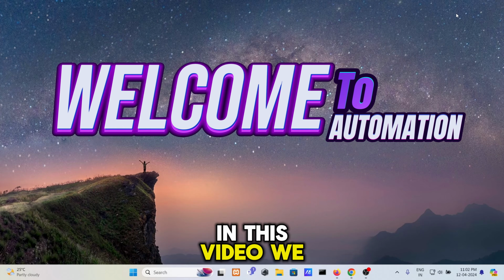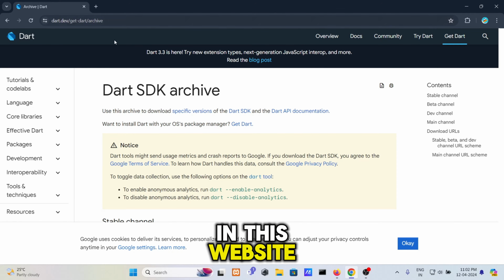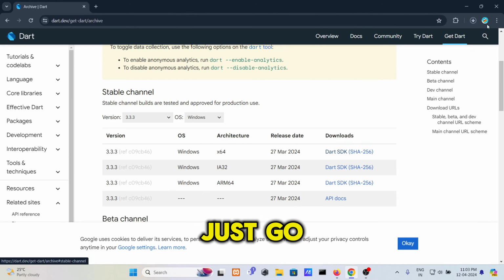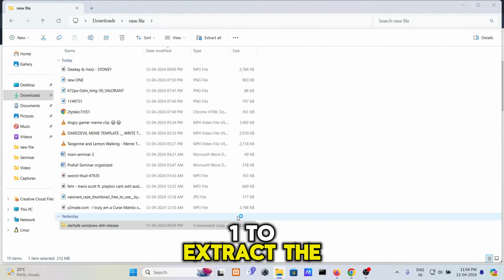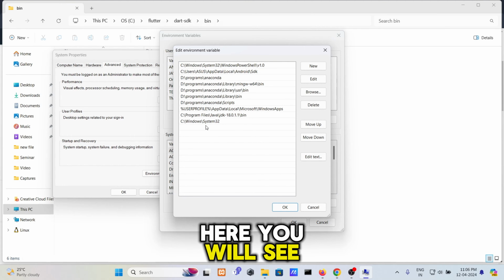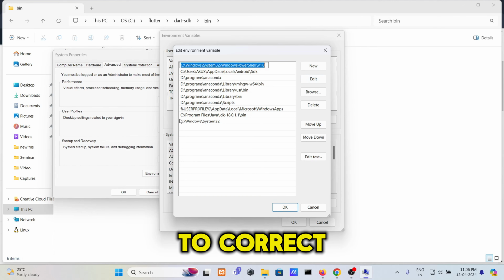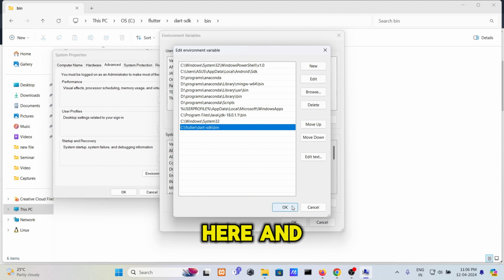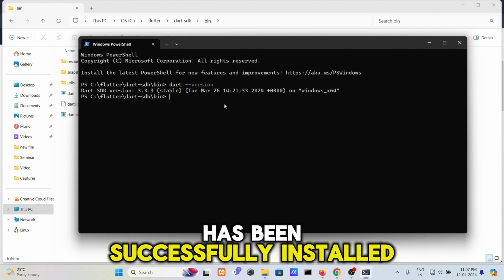Install Dart SDK on Windows In JUST 2 STEP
Timestamps:
0:00 Intro
0:07 Search on Google
0:13 Open Official Website of Dart
0:30 Download According to your OS Requirement
0:48 Extract Zip Dart SDK File
1:03 Important Step Copy Address
1:13 Open Environment Variables Edit
1:50 Past Copied Address of SDK
2:06 Important Step
2:24 Outro